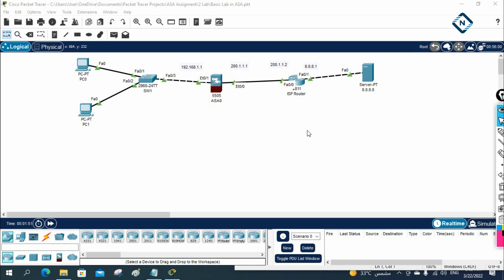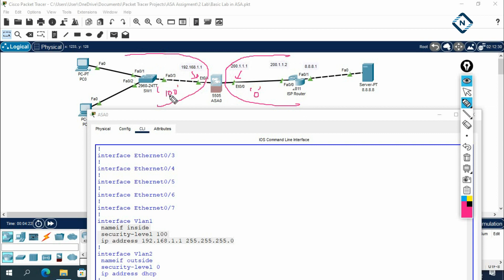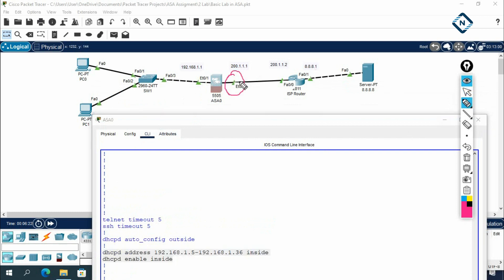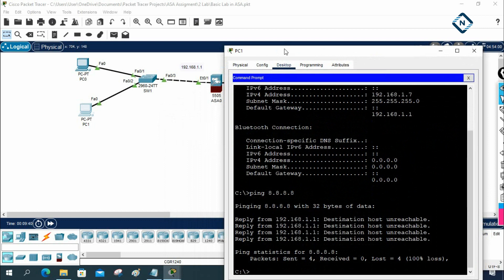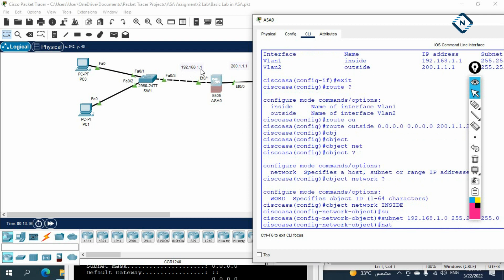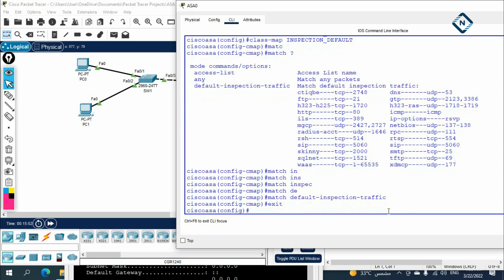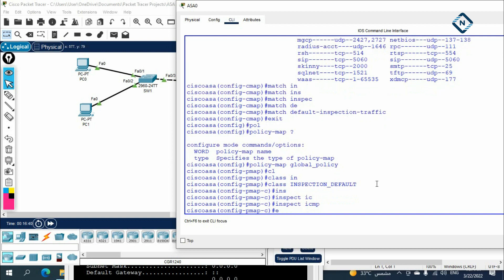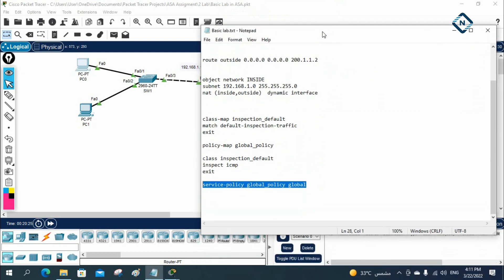ASA Firewall Lab 2 in Packet Tracer | Networkforyou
Hello Everyone,

In this video we are going to discuss ASA Firewall Lab 2 in Packet Tracer.
Thanks.

About us:
Thanks